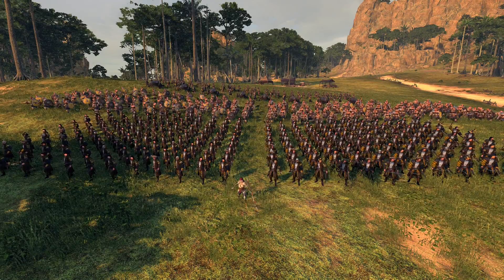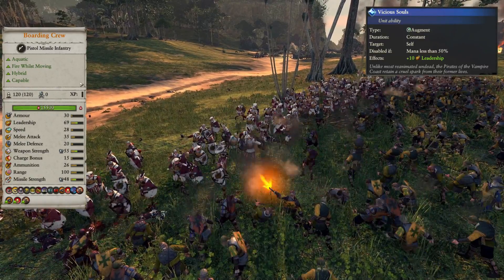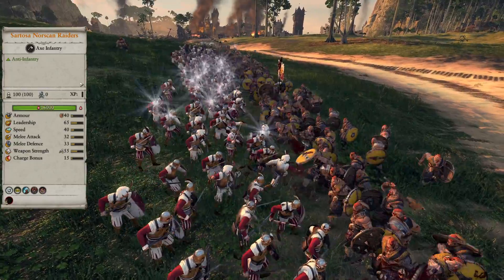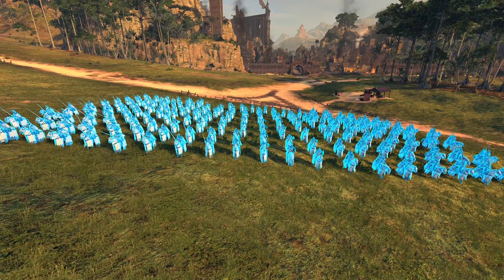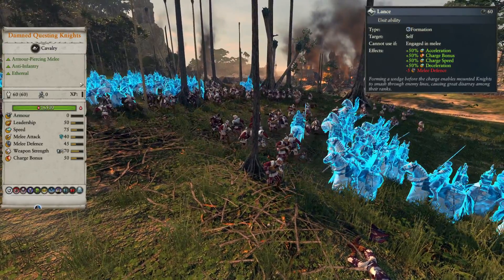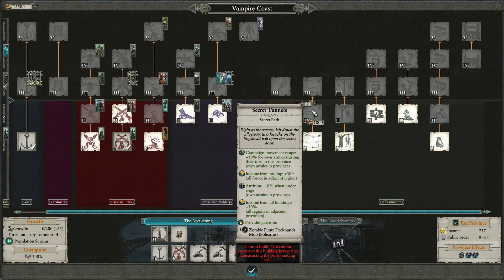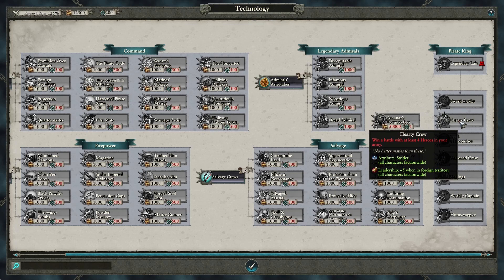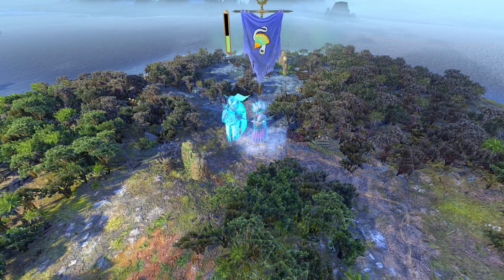All Vampire Coast Units and Mechanics in SFO Grimhammer II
In this video we take a look at all the units and mechanics that The Vampire Coast get in SFO Grimhammer 2. There are some new mechanics given to all the facctions and some to the Legendary lords. There are also some new units not present in vanilla. There is the Boarding Crew and it's living counterpart Sartosan pirate mercenaries, the Grape shot carronades and the Norscan raiders.

The SFO Grimhammer Mod team have given all factions a little something to make them more interesting.
Simply Fun Overhaul: Grimhammer II is a whole game mod that changes every aspect of the TW: WH II to be closer to the lore and Warhammer universe. We are long fans of Warhammer and want to share this passion with all of you thanks to this mod.

SFO mods are not meant to be better than vanilla game but meant to be a different experience! Vanilla is still great!